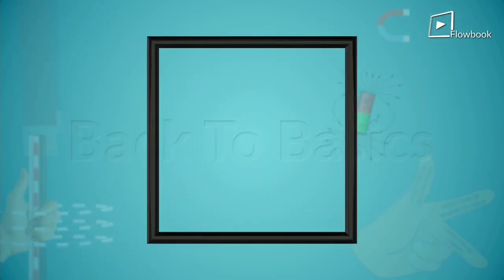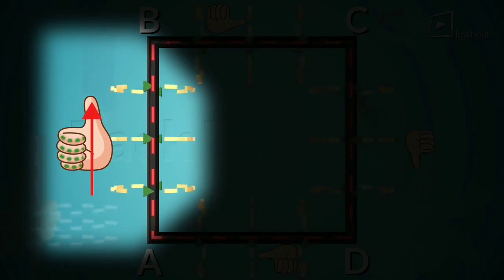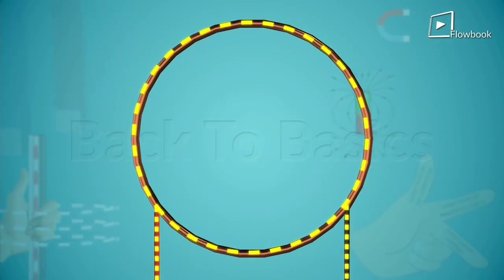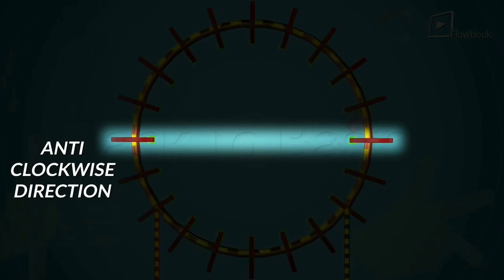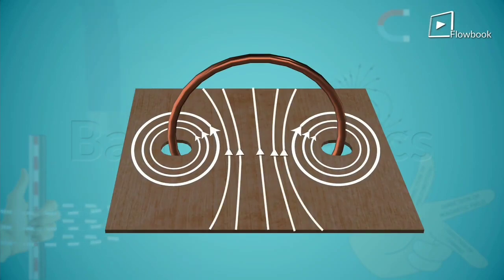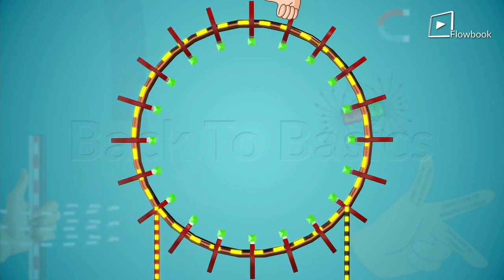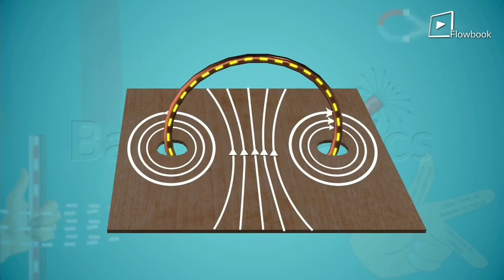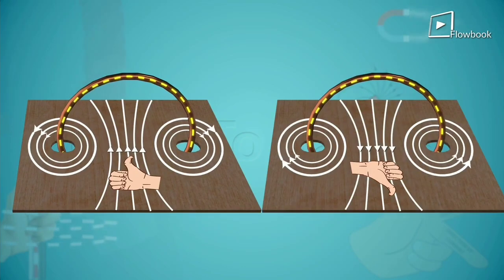Magnetic Field Due To Circular Coil